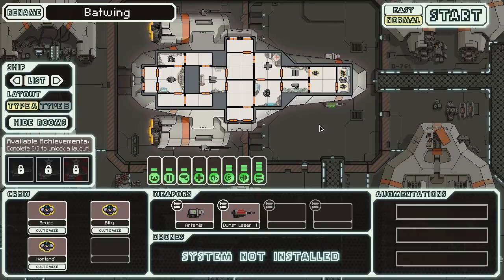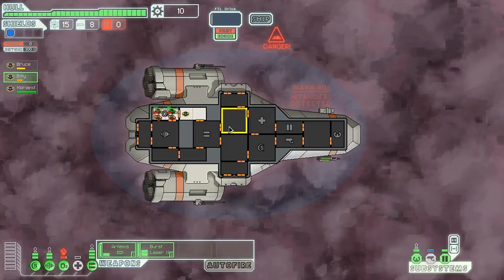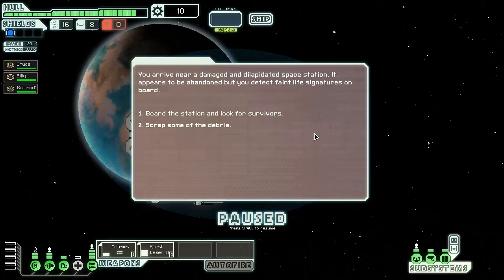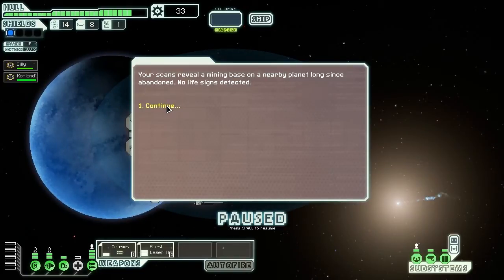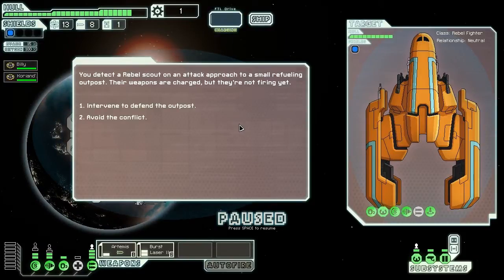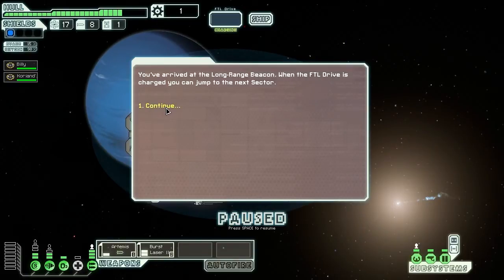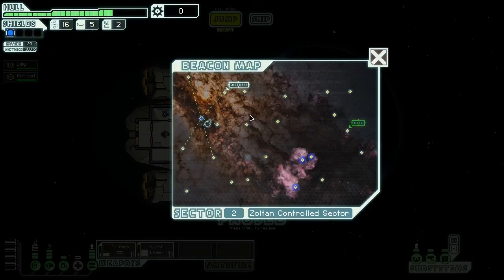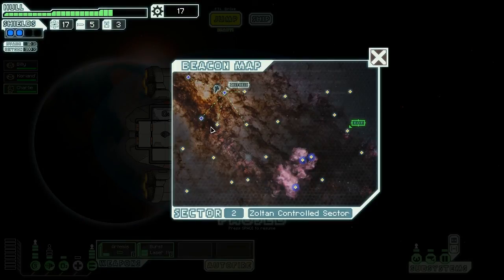Let's Play FTL: Faster Than Light - Part 41 (Nana nana, Bruce Wayne!)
Part 41 of Let's Play FTL: Faster Than Light.